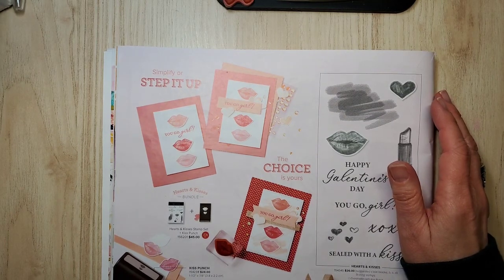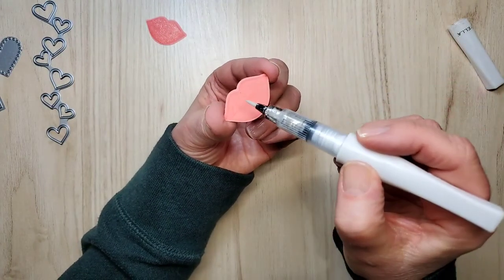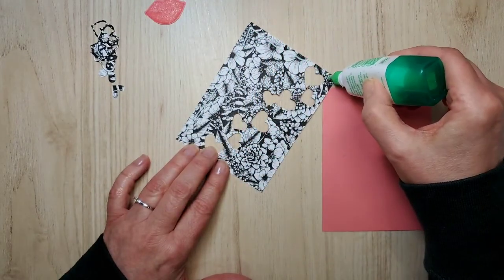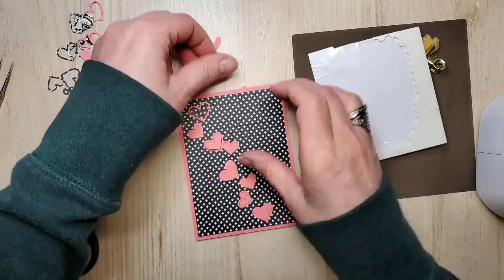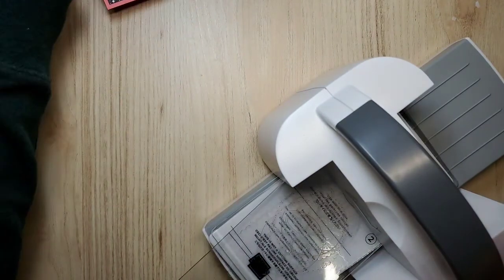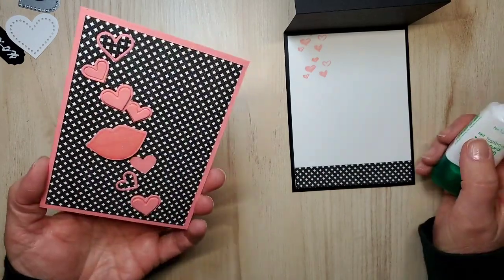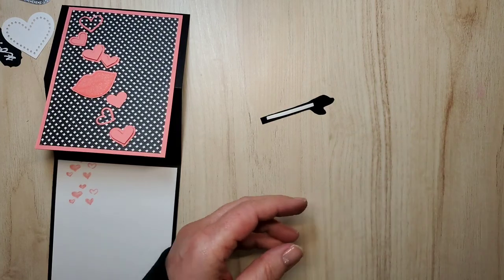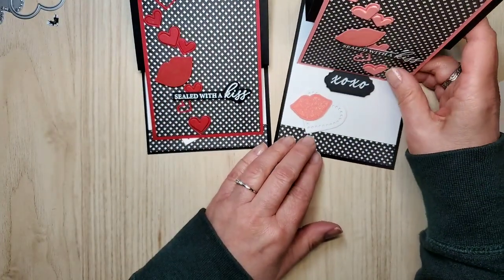Stampin' Up! Easel Card with Hearts & Kisses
The Hearts & Kisses Bundle is super fun and has loads of possibilities!  Of course Valentine's and Galentine's Day, but also Anniversary, Wedding, Birthday!  For this card I've used a few of the dies from Many Hearts, which are awesome!!   Measurements are given in the video.  Enjoy!

Sandy xx